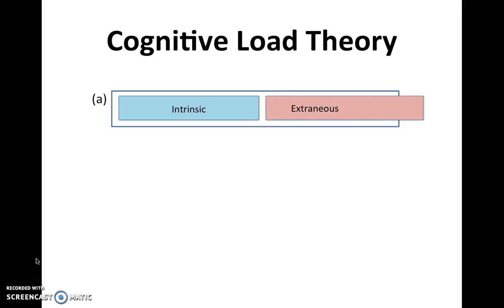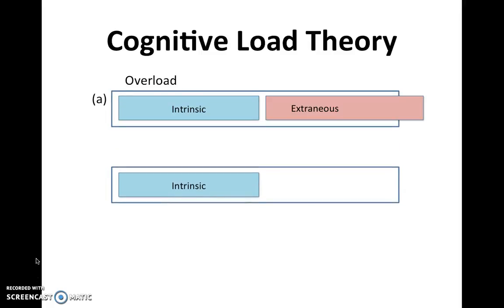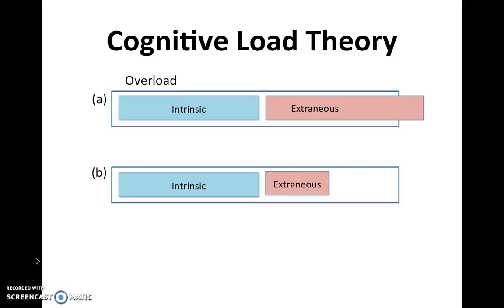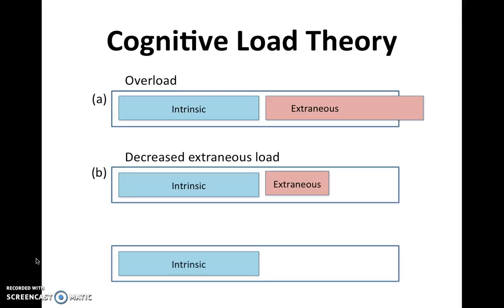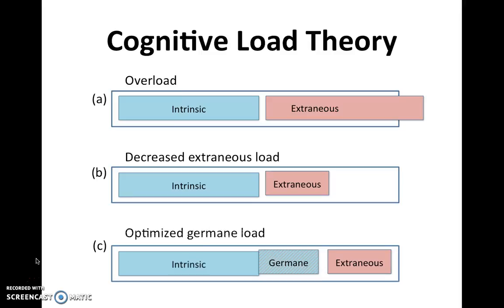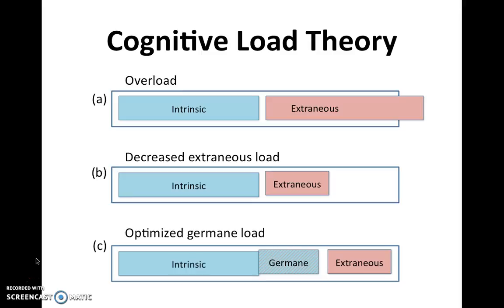M Kalayci Animation Screen Capture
Animation in Powerpoint slide